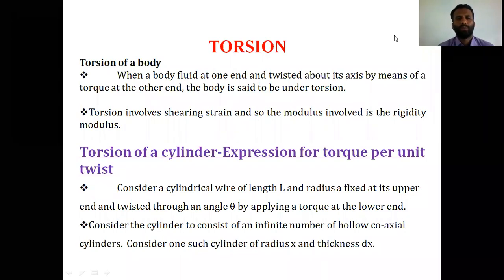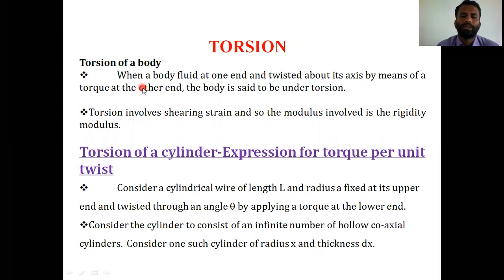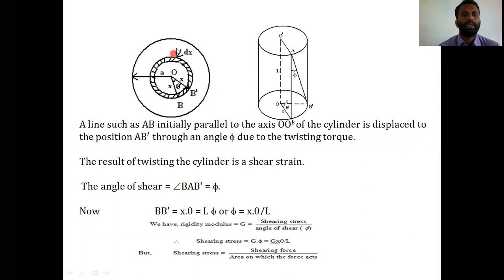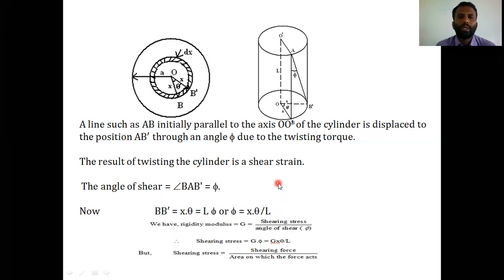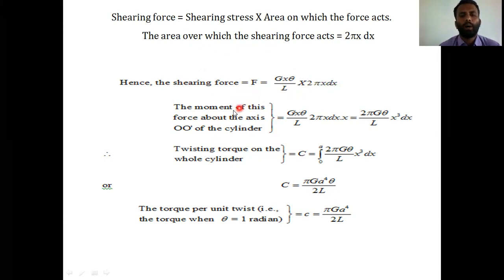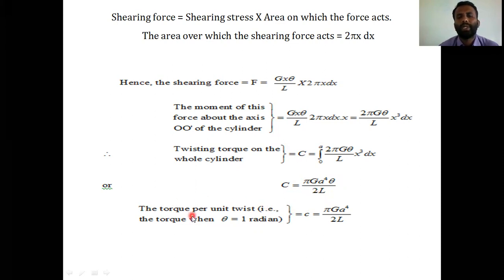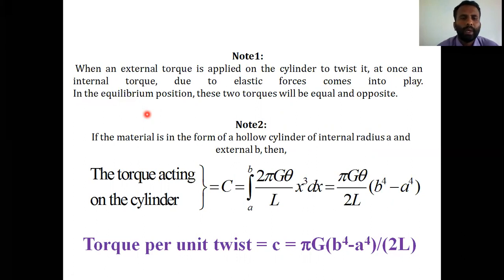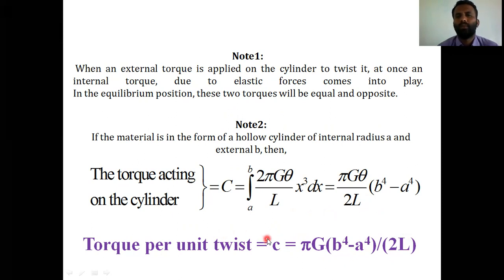II B.Sc Physics_Torsion